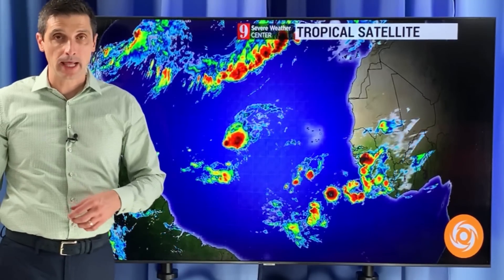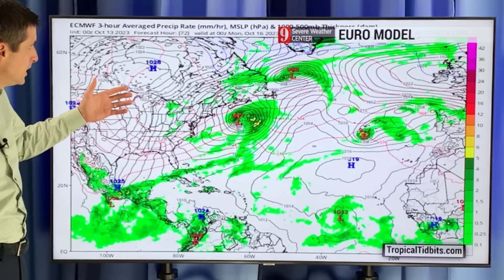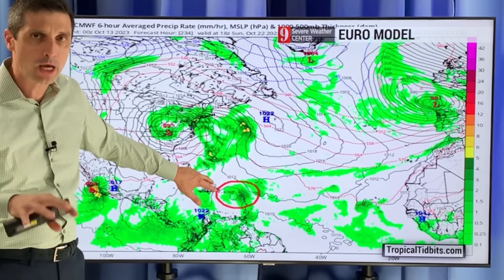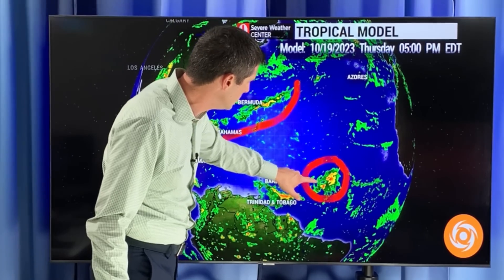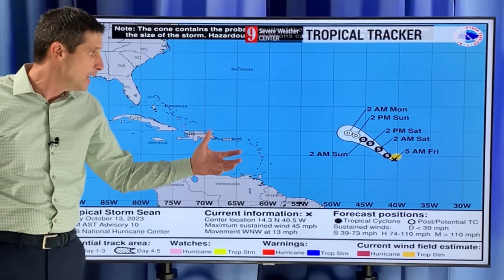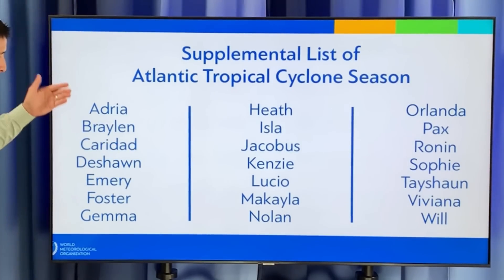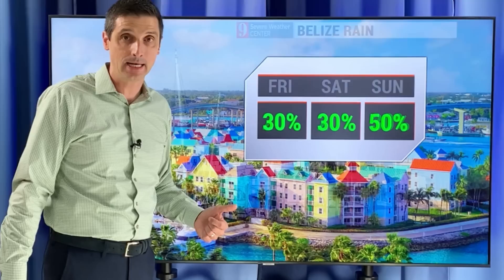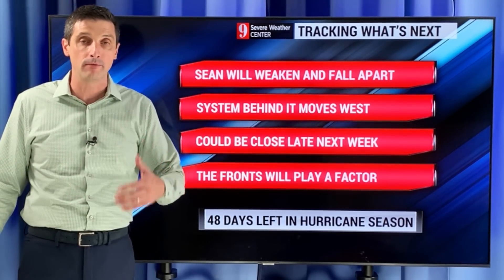Long Track System could move into the Caribbean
A long-track tropical system could move into the Caribbean. In this video, you can see it approach, the timing, and how strong it could be. This is not typical for October!